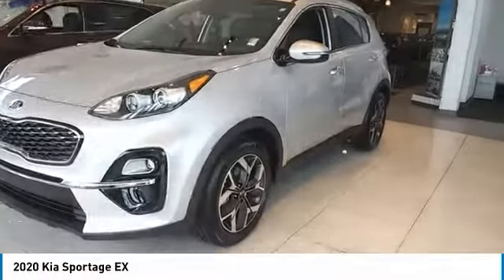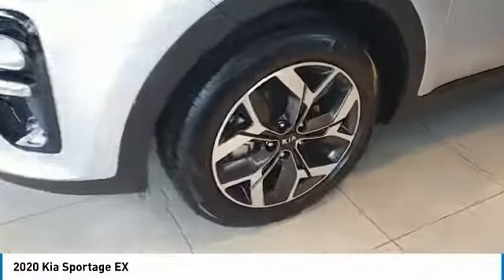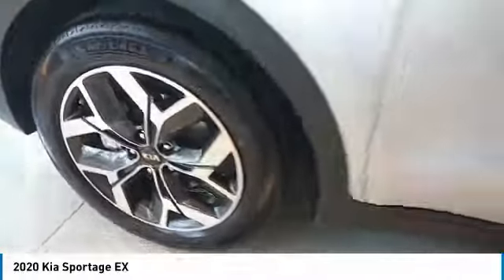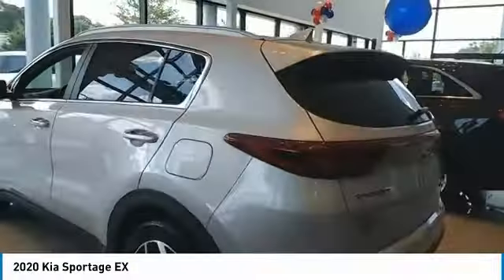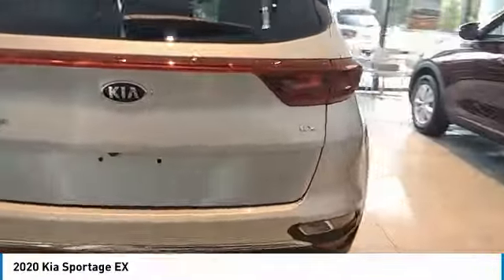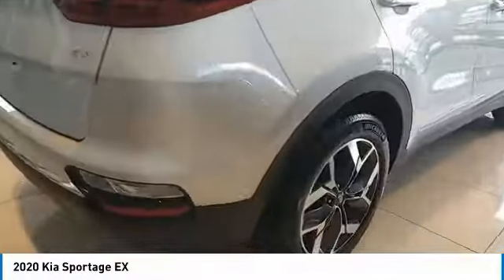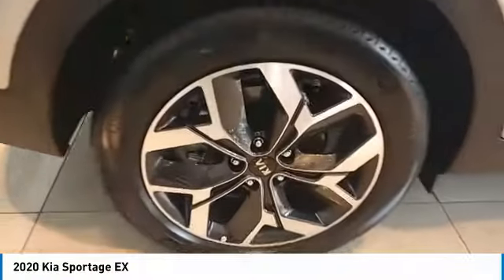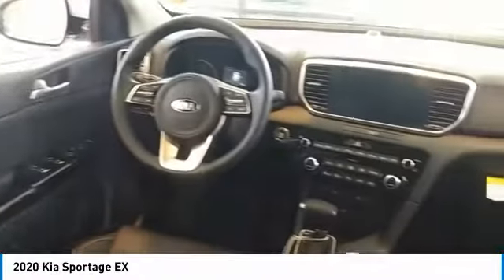2020 Kia Sportage Live McDonough GA 5305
2020 Kia Sportage EX

Sons Kia
100 Sons Drive

NOTITLE